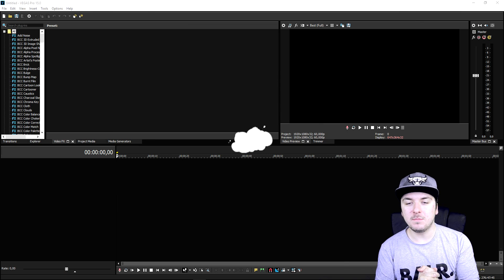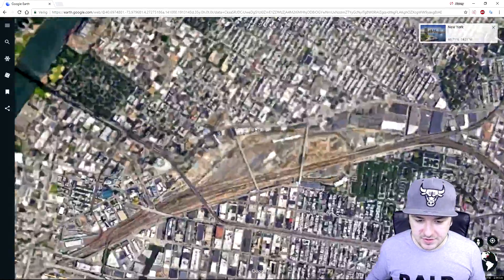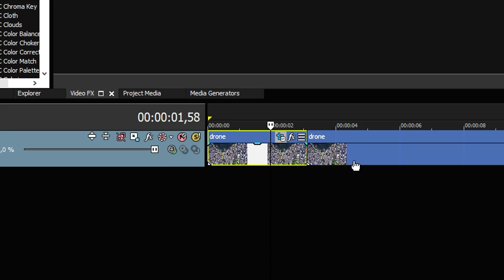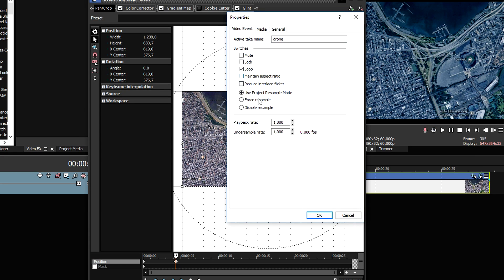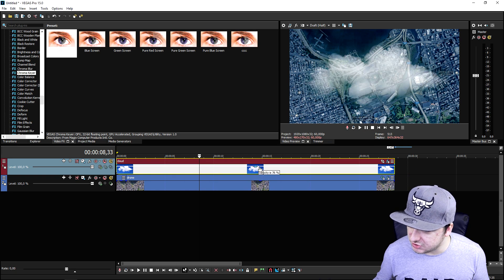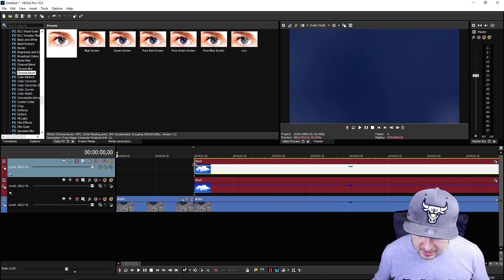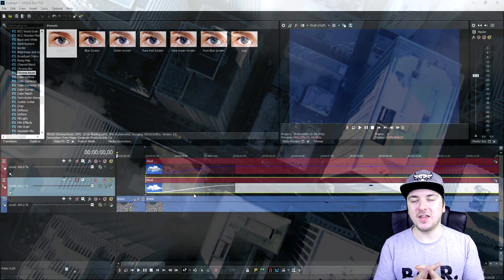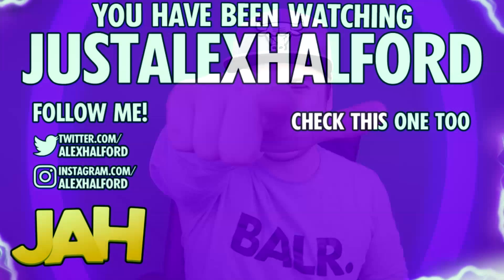Vegas Pro 15: How To Make A Map/Fake Drone Effect - Tutorial #256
- - Vegas 15! It finally released! In this video I'll be showing you how to make a map/fake drone effect. I use the video editing software called VEGAS Pro 15 as my main video editing program. You can use Final Cut, iMovie, and more.
- Always Ready!